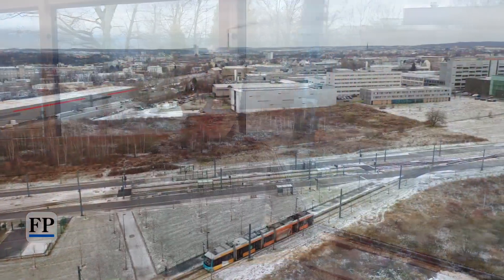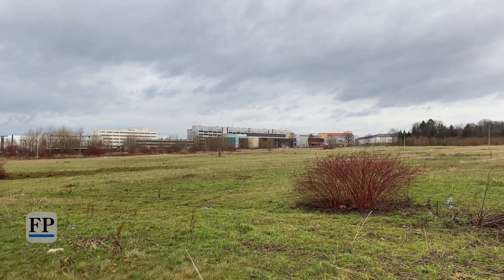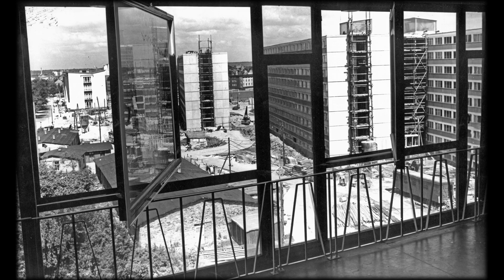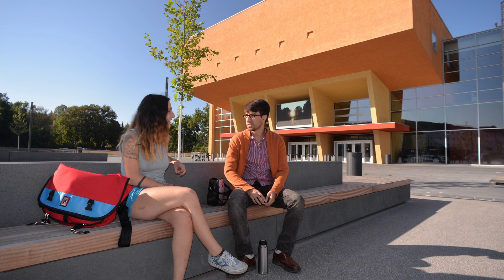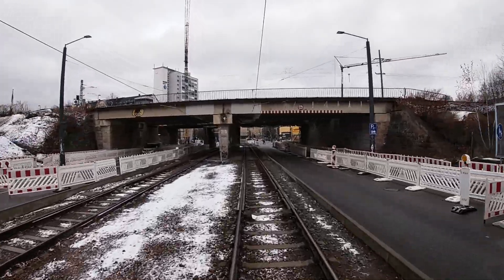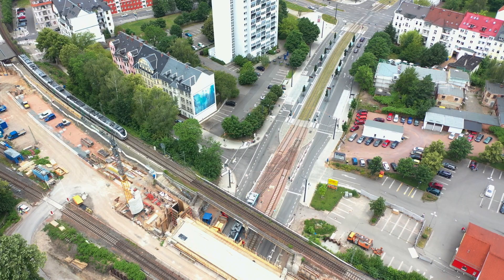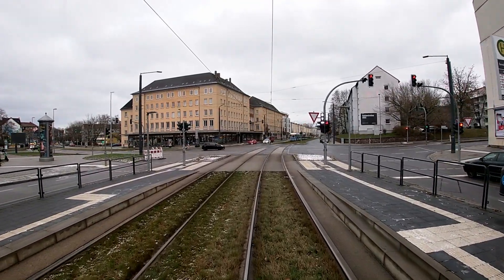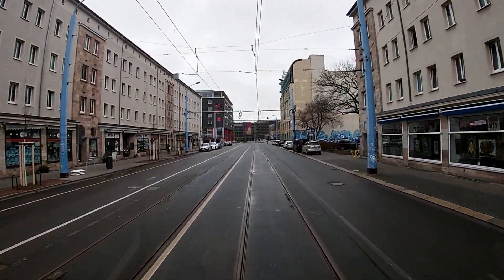Straßenbahnfahrt durch Chemnitz: Vom Technopark zum Tietz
Wie hat sich das Chemnitzer Stadtbild verändert? Teil 1 einer dreiteiligen Rundfahrt durch das Stadtgebiet.